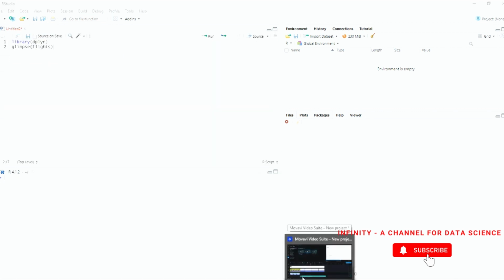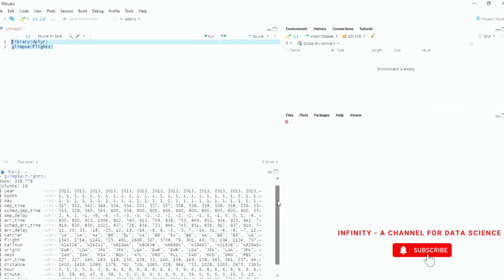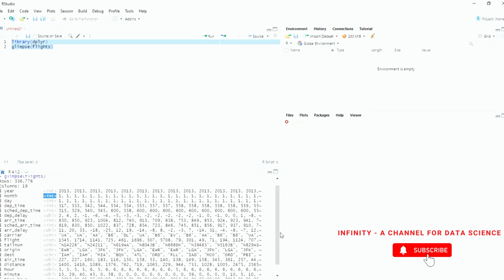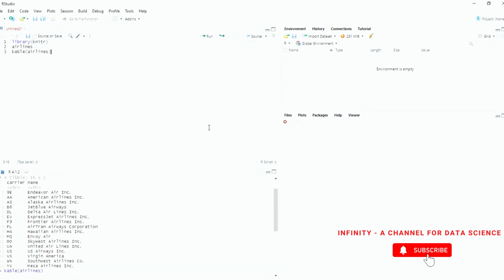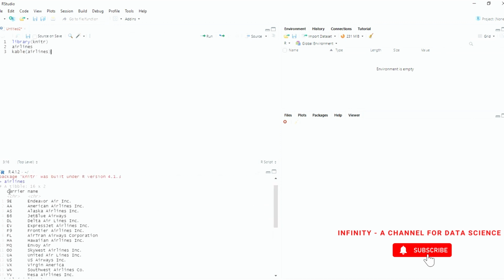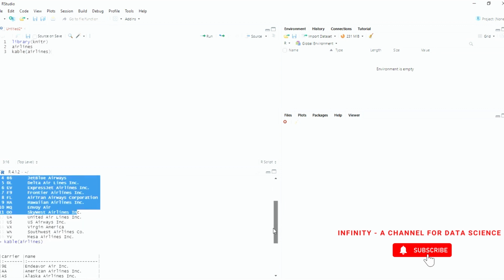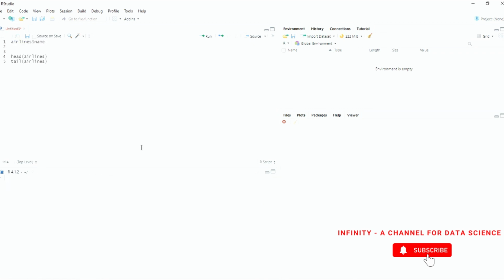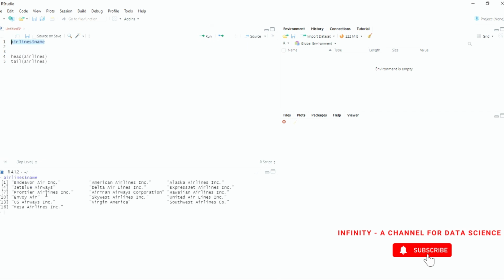Exploring data frames in R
This video gives brief introduction to various functions used in exploring the data frames in R